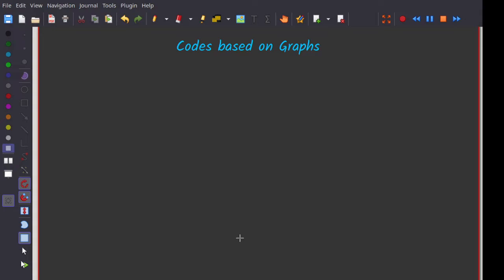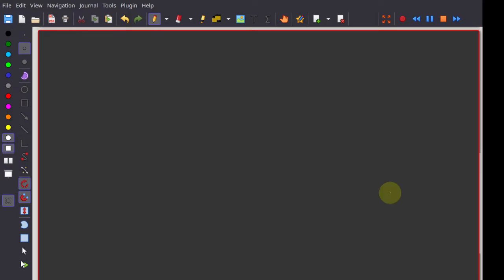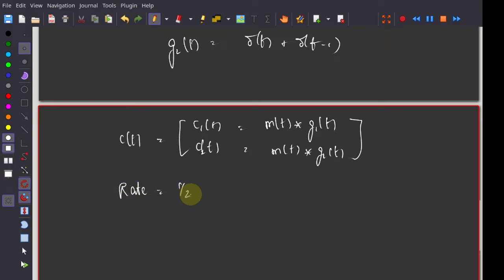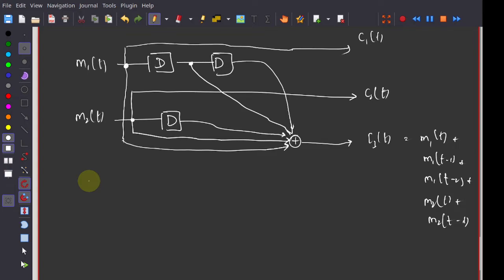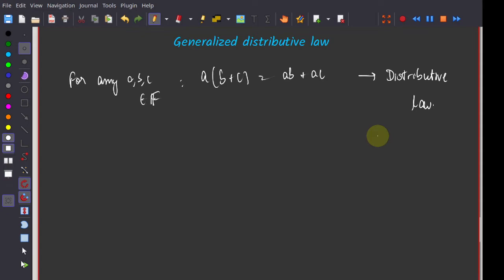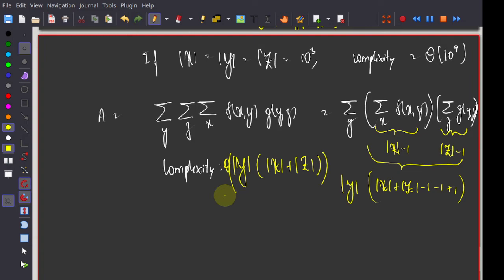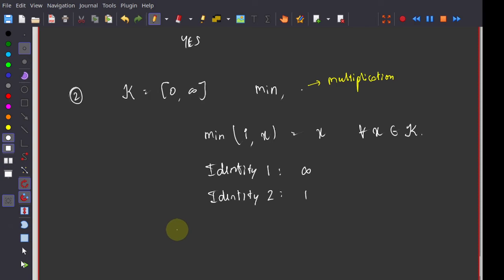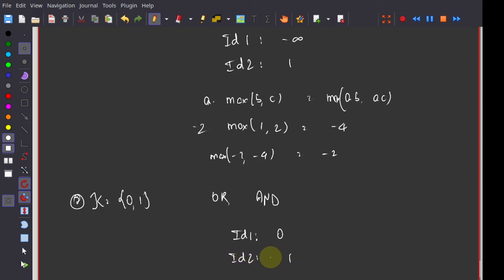EE5350 Error Correcting Codes 2022: Class 16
Intro to convolutional codes, Generalized Distributive Law